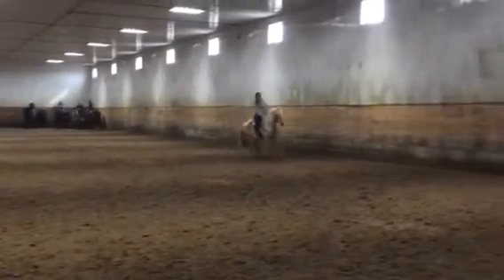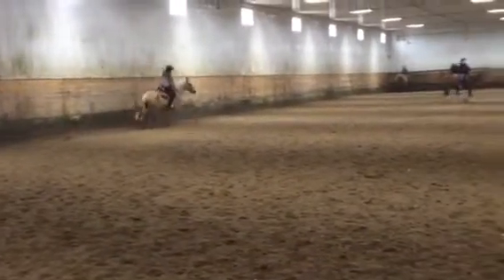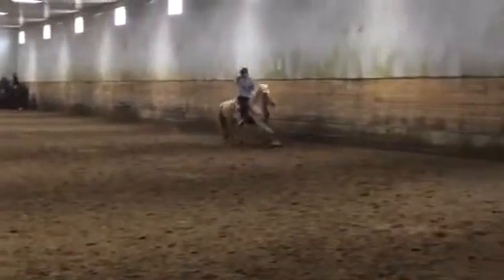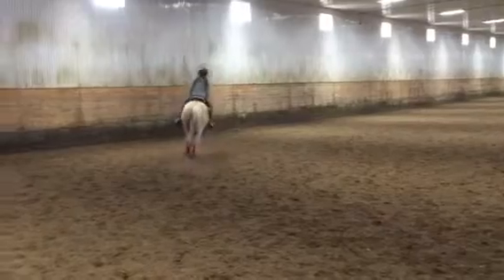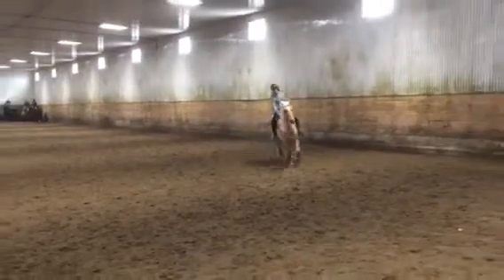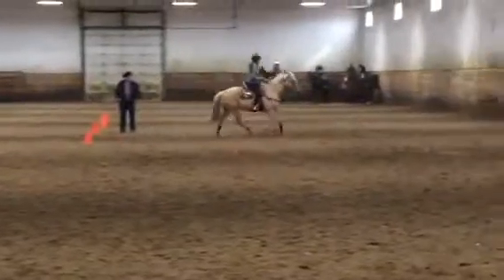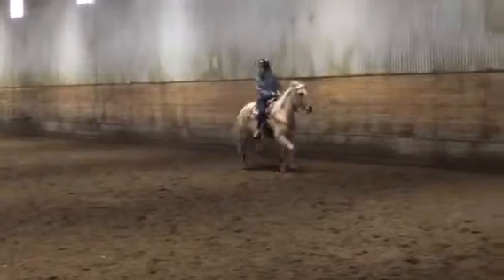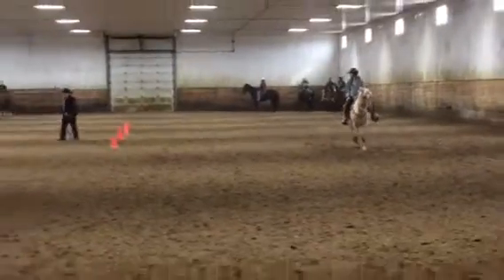Barrel Clinic - Summer & Justus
We attended a barrel racing clinic with Jim and Elaine Hyde this weekend and absolutely loved it :) soaked up a lot of information, exercises, and techniques! This exercise they had to stay on their right lead and first bend them to the inside holding their shoulder up, then a few laps bending to the outside - these two held their own and I think really enjoyed it!

I didn't realize I was catching my convo on video, but every word is true :) very proud of Summer and Justus, they have come a loooong way in less than a year. Looking forward to years to come!